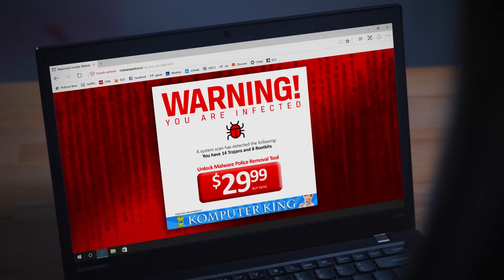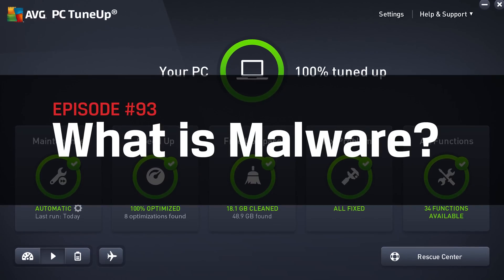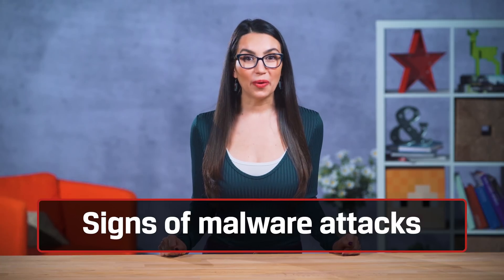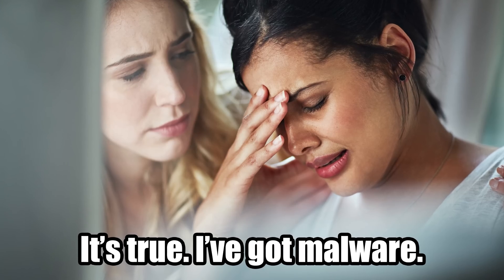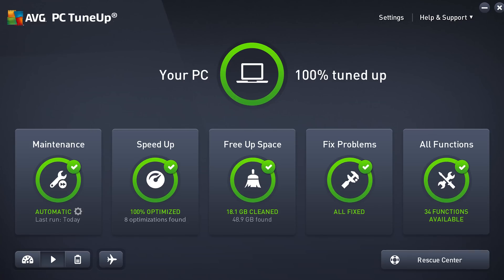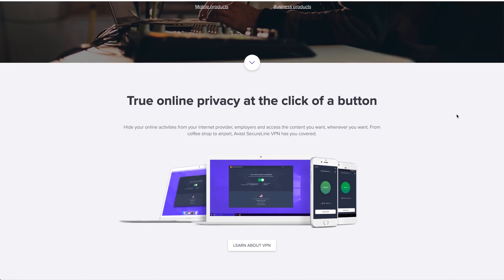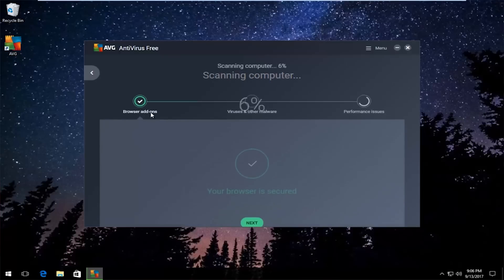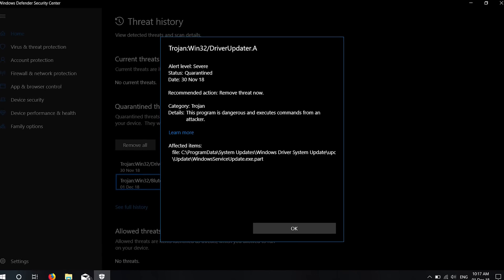How to Speed up your PC - Protection against Malware and Viruses – DIY in 5 Ep 93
Malware is portmanteau of “malicious software” and the term is used to describe software that causes harm to your system in a whole variety of ways. You can think of it like the flu for your phone or PC. The havoc they cause will range quite a bit but its overall goal is to disable, damage or take control of parts of your system. Malware is typically crafted to make money off you and your machine somehow -- it could be stealing your data, spying on your activity, or hijacking your core computer functions to do work for them.

Signs of malware attacks
Some signs that your machine may be infected with malware include, but are certainly not limited to, a suddenly slowed system. A bunch of annoying icons or programs, that you definitely did not see there before, may appear.  It may cause crashes, freezes, or throw up the terrifying Blue Screen of Death (BSOD) on Windows. New toolbars or plugins could appear on your homepage or in your browser navigation, or it could completely bork your anti-virus software. Sometimes you might even be unlucky enough to get hit with ransomware which will tell you to your face that it has your data locked down and demands you to pay a ransom to return access to your files. Viruses, Worms, Trojans, Botnets, Rootkits, Spyware, and crypto-miners are just some of the litany of different malware out there.

Protecting yourself against malware
How can you prevent malware attacks from happening?  What’s the proverbial flu shot?

Step One: Be vigilant! You’ve probably heard not to open shady attachments in emails or download software from third-party sites, and this is great advice -- always stick to downloads from a trusted site and pay attention to the permissions and watch out for those extra pages trying to add-on downloads. Don’t click on questionable links -- anything with a funny ending like .biz or from an unknown source, could be dangerous. Make sure your software and operating system is patched and up to date as often as possible.

Step Two: Arm yourself with protective tools! Firewalls, anti-virus software, and anti-malware software are a few examples of tools that can help you remain malware free. These programs usually help by either scanning and removing anything questionable they detect on your system, blocking infection in real time -- or both. As an additional benefit, you’ll want to find something easy to install that has a low impact on your device. Something that slows you down in an effort to help speed you up is like that friend who comes over to help you get work done and then convinces you to play video games instead.

Third Party Software
Some popular example of protective software out there include Avast, Malwarebytes, and AVG among others. Avast anti-virus and anti-malware boasts a pretty comprehensive suite of protection features completely free and offers some bonus features like auto app updates, extra ransomware protection and advanced firewall features for a monthly subscription. Avast will scan and remove malware as well as offer real-time protection against attacks with low impact on your PC’s performance. Another popular free software is Malwarebytes. The free version will scan and clean an infected device and the premium version for $39.99 a year does that plus real-time prevention. It has features for Windows, Android, Mac, and Chromebook. AVG Antivirus is another option that offers free basic services like stopping malware, blocking malicious links and emails, and the ability to scan your PC. The full version, which includes a license for an unlimited number of devices, also includes enhanced firewall, secure online banking and shopping and includes a special Antivirus Pro for Android.

Built-in OS Solutions
If you don’t want to get third party software, both Mac OS and Windows have gotten hip to the punch and now include more sophisticated security built right into the operating system. MacOS Mojave will auto update, encrypt your data with FileVault 2, prevent malware from changing critical system files and more. Windows 10 also offers auto system updates, Windows Defender Antivirus built in and real-time and ransomware protection.